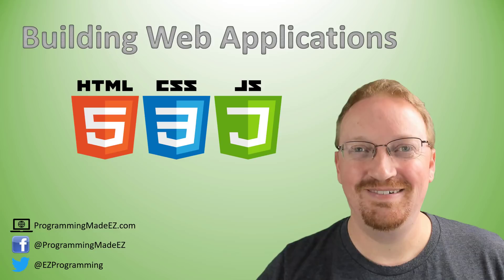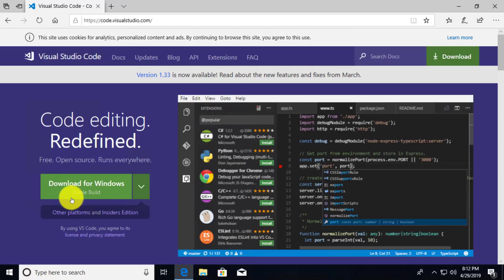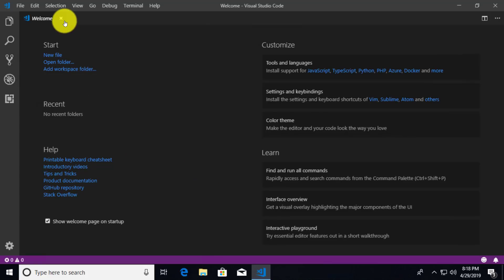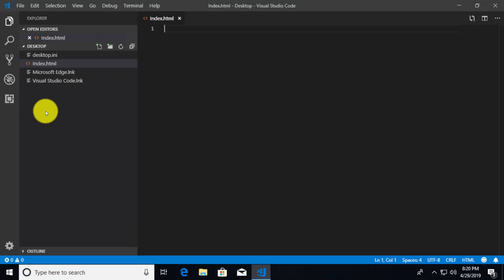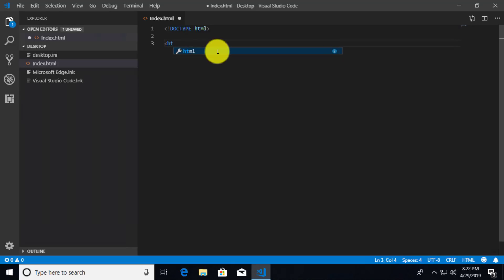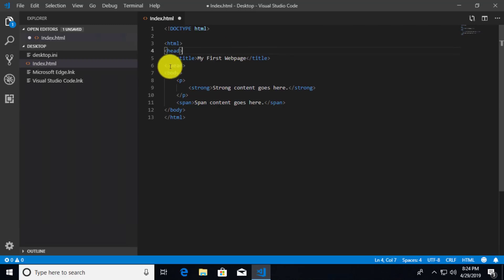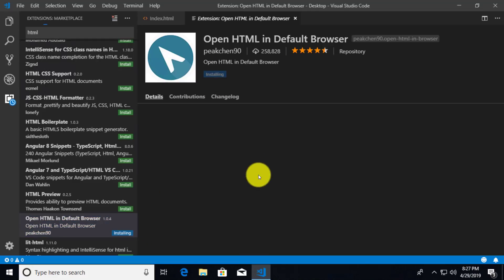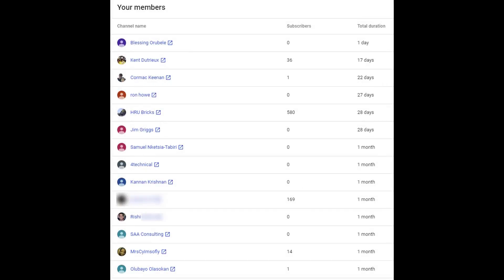4. How to Install & Use Visual Studio Code | Building Web Applications 🌐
In this video How to Install & Use Visual Studio Code | Building Web Applications, Steve discusses the Visual Studio code editor (aka VSCode).  He goes over how to install VSCode and what some of the features of VSCode are as compared to a simple text editor like Notepad.

After watching this video you will know how to install VSCode, how to install an extension for VSCode, what syntax highlighting is, what intellisense is, and what auto completion is.

This series will cover a variety of topics for a beginning web developer regarding web page development from the basic components of a web page with HTML, CSS, and Javascript, to how you can make your page responsive to the devices that render the page.  These tutorials will help you become a front end developer. He'll also discuss concepts such as AJAX, outside libraries such as JQuery, and some basic design techniques.